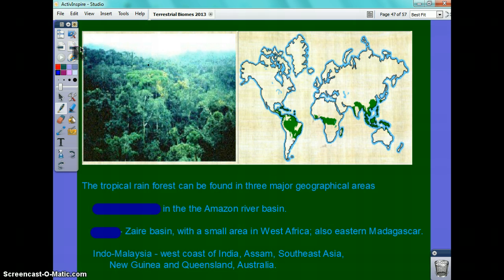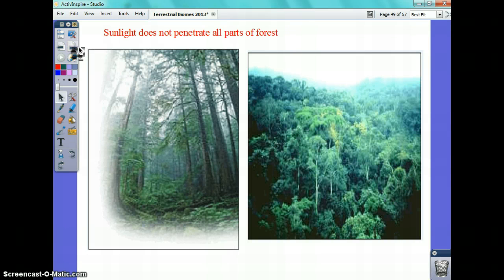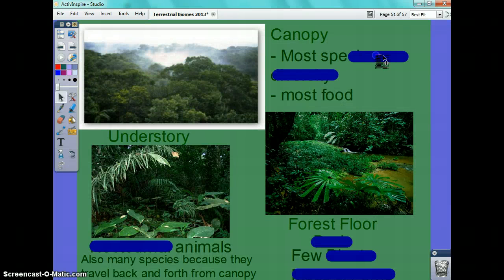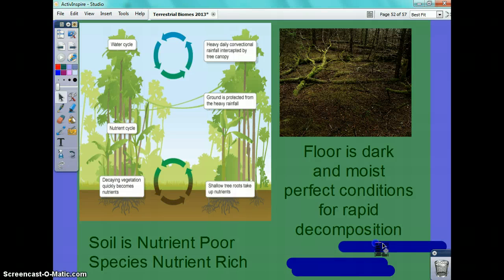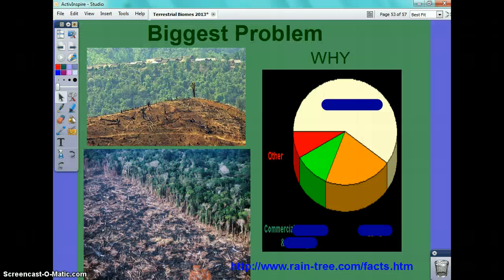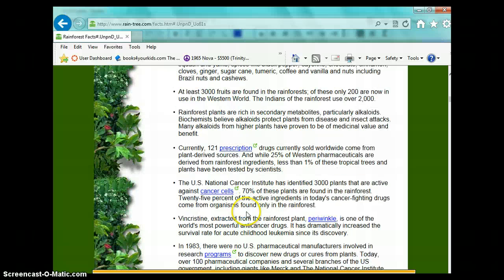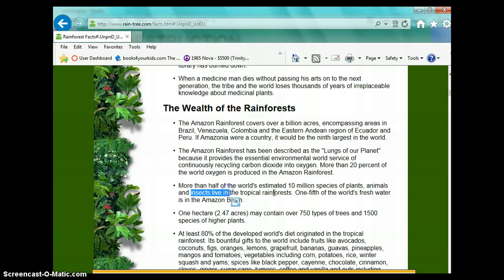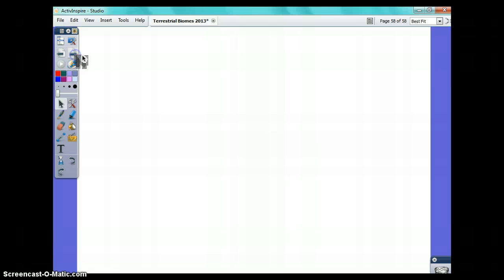Unit 6 part 4 Rain Forest AP Environmental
Unit 6 part 5 Rain Forest AP Environmental